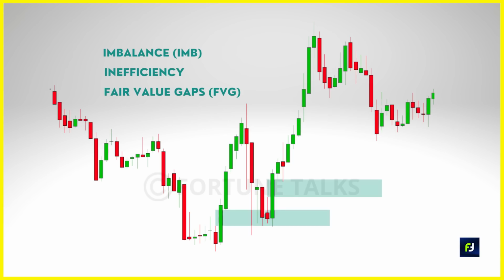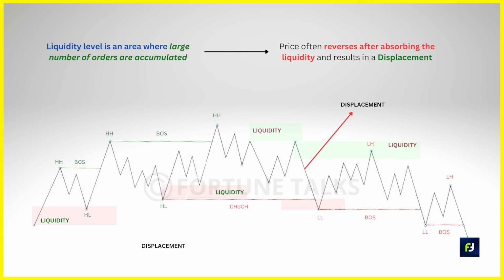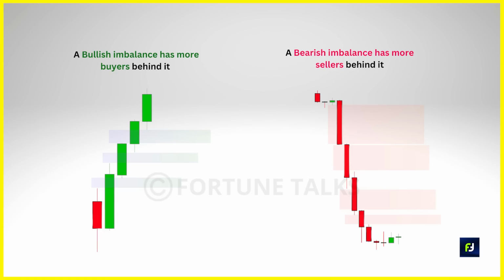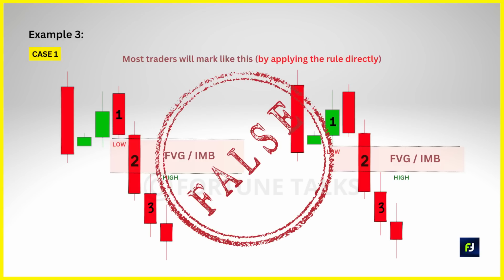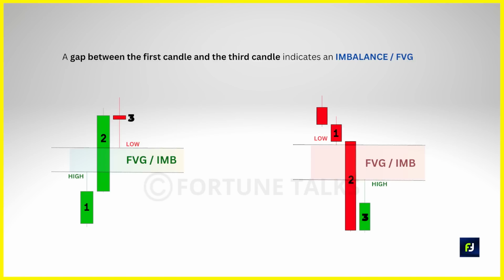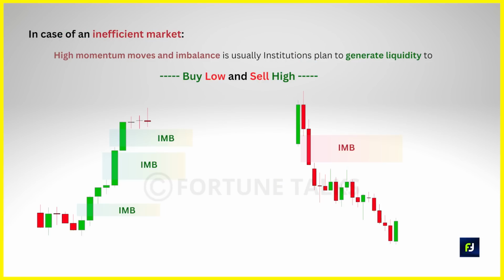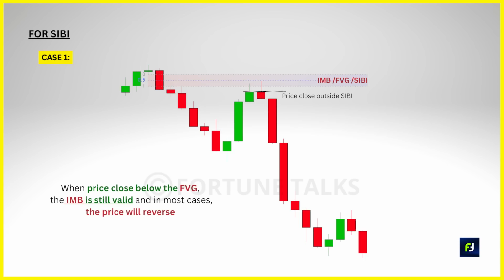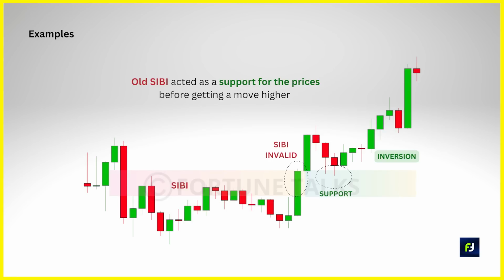Imbalances (IMB) | Fair Value Gaps (FVG) | Smart Money Concepts (SMC) Full Course🔥| Episode - 2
Imbalances (IMB) | Fair Value Gaps (FVG) | Smart Money Concepts (SMC) Full Course🔥| Episode - 2  | SMC trading strategy | SMC technique | ICT | Inefficiency | SIBI & BISI | Consequent Encroachment | FVG Inversion |